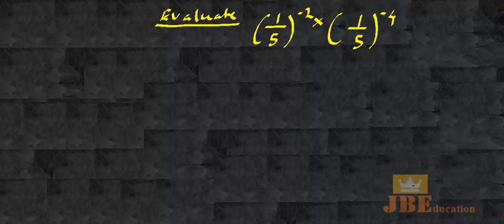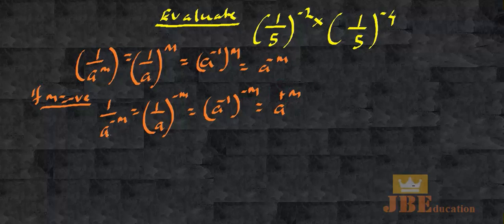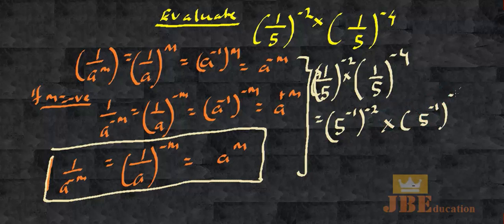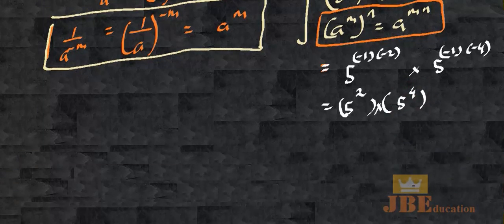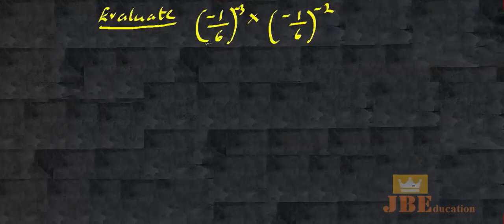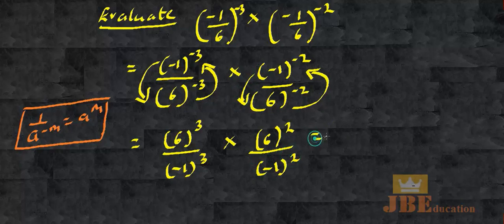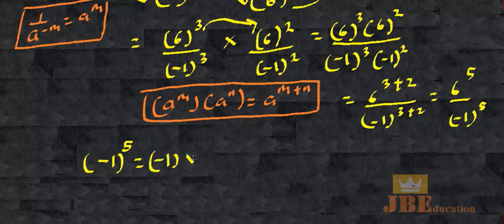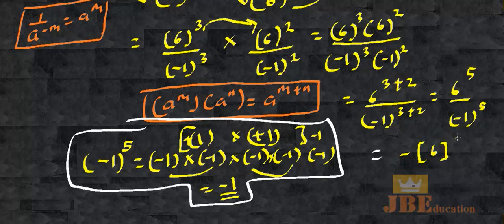Exponent rules part 2| Exponents, radicals and scientific notation | Pre-Algebra